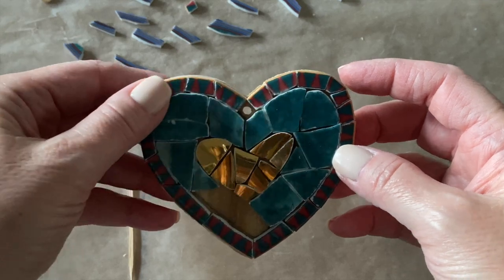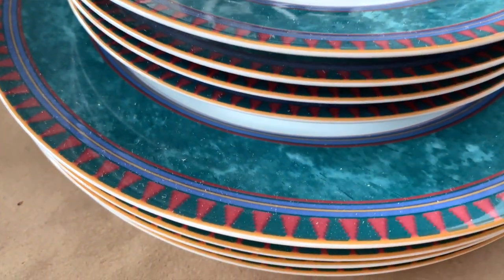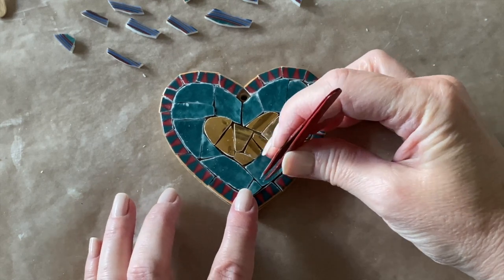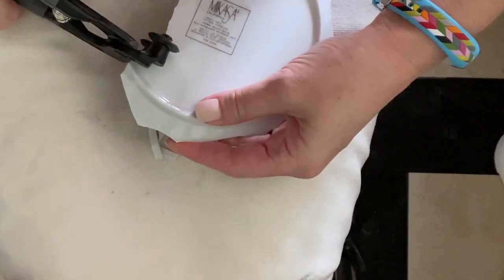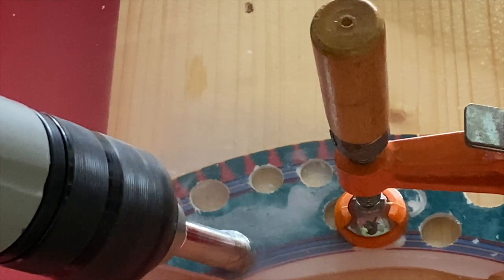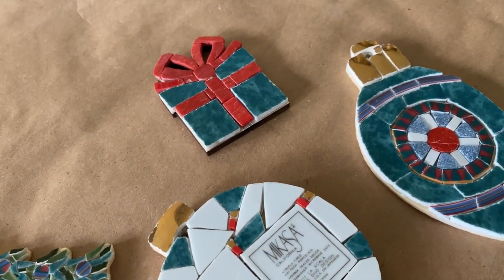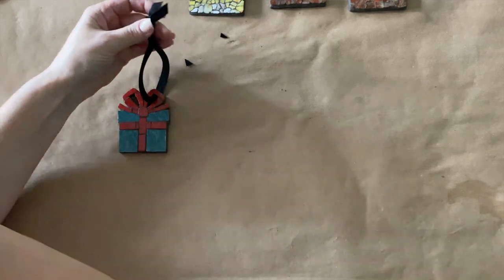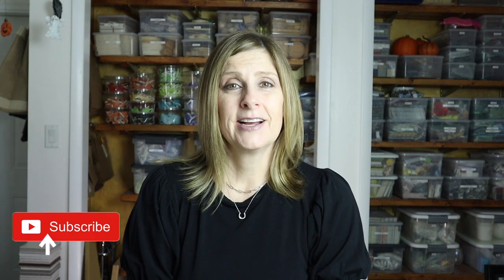HOW TO MAKE MOSAIC CHRISTMAS ORNAMENTS FROM DINNER PLATES | Create a Cohesive Collection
In this video, Julie Weilbacher shows you how to create a cohesive mosaic ornament collection using dinner plates. This mosaic style is called Pique Assiette. Julie discusses the 5 ornaments in this collection and includes some ‘behind the scenes’ of what went into the design of each. You’ll also learn different ways to create a cohesive ornament collection — even if you don’t use the same colors, design, or shape. As always, LOTS of tips and tricks throughout.

SKIM THE VIDEO:
00:00​ - INTRO
00:50 - A LITTLE BACKGROUND
02:22 - PREPPING THE SUBSTRATES
03:41 - TILING THE ORNAMENTS
09:44 - GROUTING THE ORNAMENTS
11:28 - HOW TO CREATE A COHESIVE COLLECTION
13:35 - QOTD
14:13 - BLOOPERS

VIDEOS REFERENCED IN THIS VIDEO:
→ CHRISTMAS ORNAMENTS FROM VINTAGE LAMP - Coming soon!

ITEMS USED IN THIS VIDEO:

TOOLS
→ WHEELED GLASS NIPPERS
→ PROTECTIVE EYEWEAR

SUBSTRATES
→ CHRISTMAS TREE SUBSTRATE (similar)
→ CIRCLE SUBSTRATE (similar)
→ HEART SUBSTRATE (similar)
→ GIFT/PACKAGE SUBSTRATE (similar)
→ TEARDROP SUBSTRATE (similar, smaller in size)

→ SEALER + ADHESIVE
→ GRAY GROUT